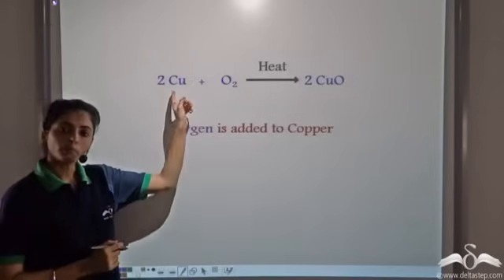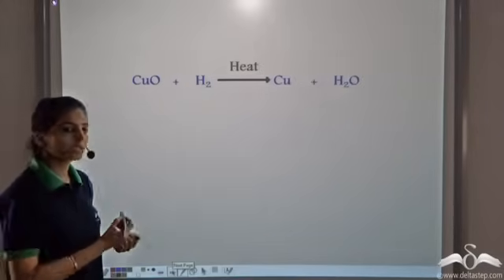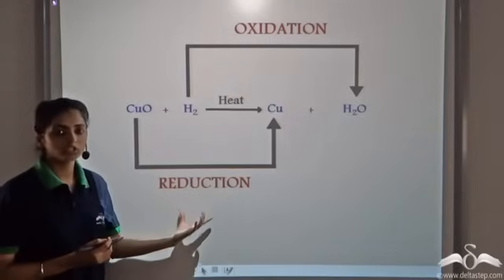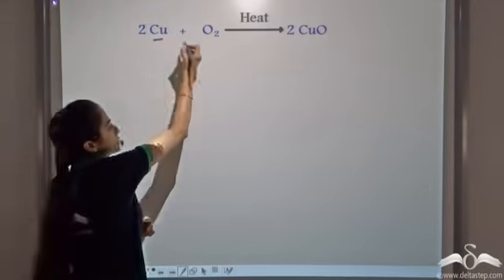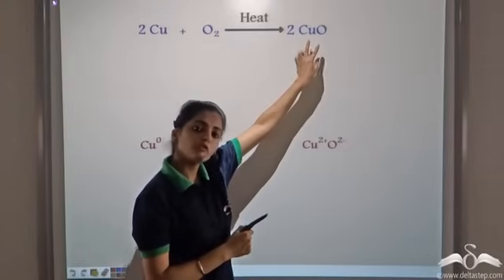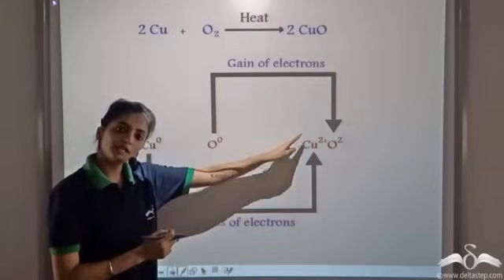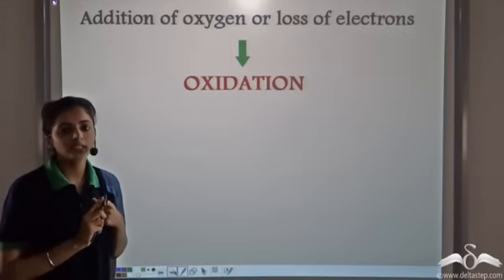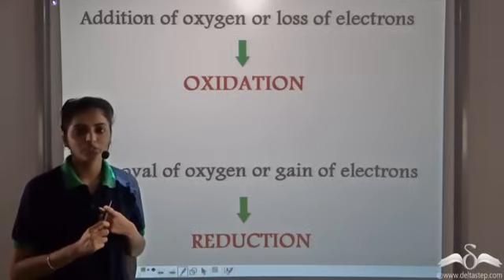Oxidation and Reduction Reaction | Class 8 | CBSE | NCERT | ICSE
Learn what are the oxidation and reduction reactions in Chemistry and the difference between the two. FREE Registration or install our mobile app

Salient features of the app:
• 5000 amazing lectures across English, Maths, Science and Social Science.